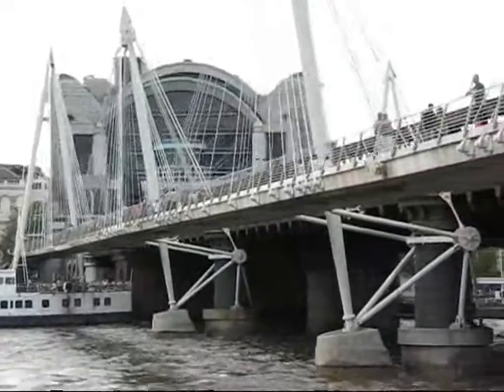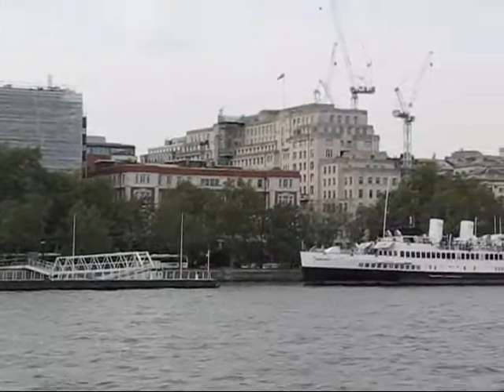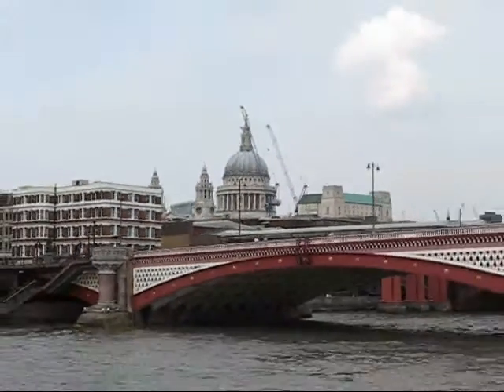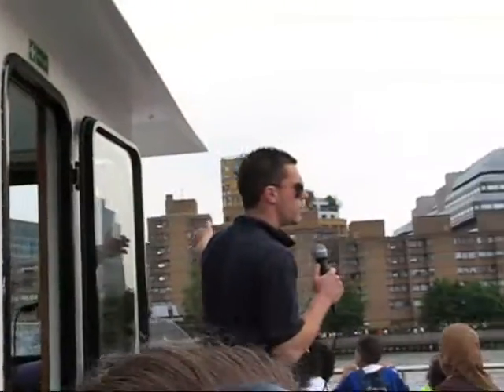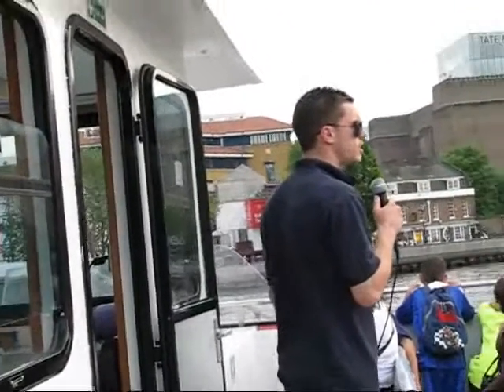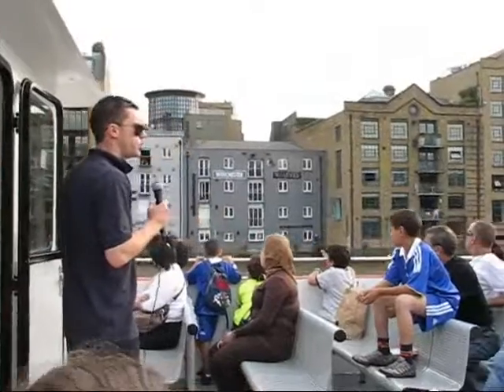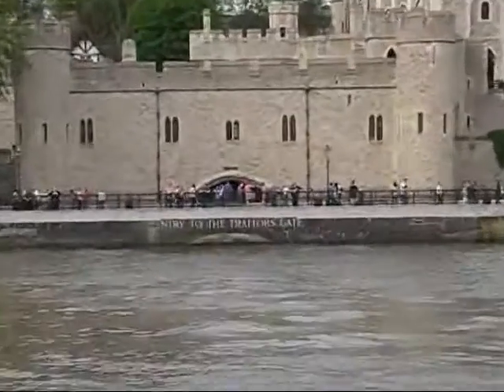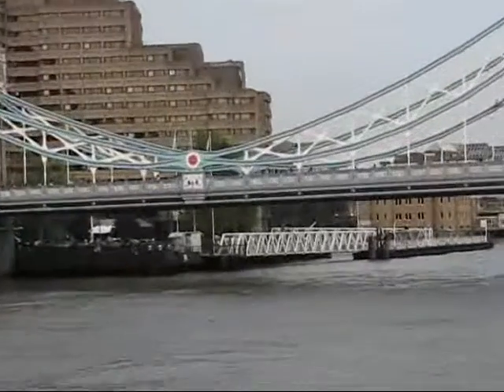Thames Cruise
Thames Cruise London